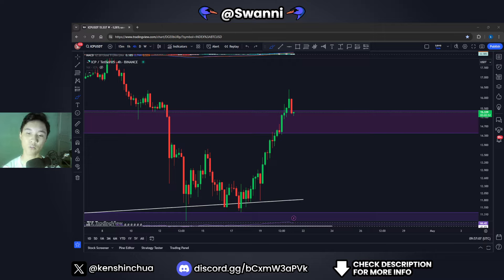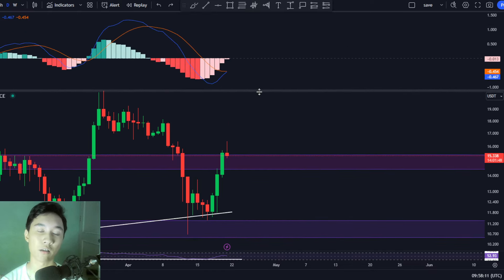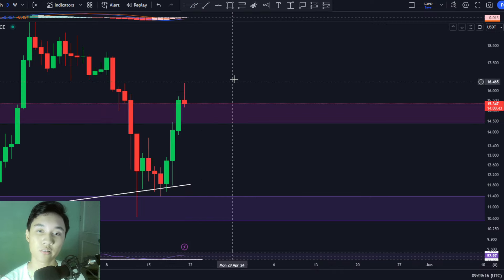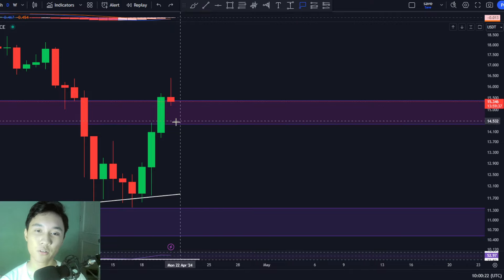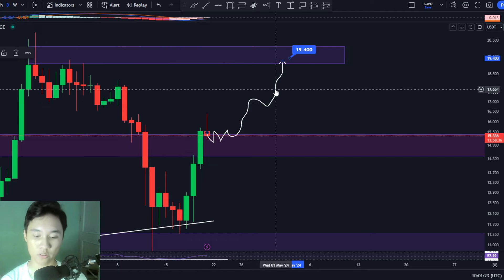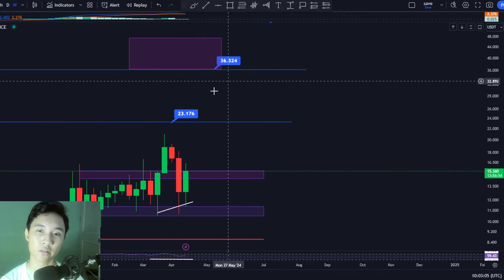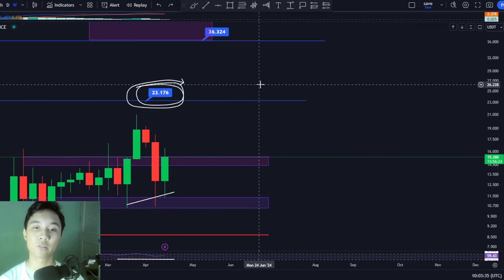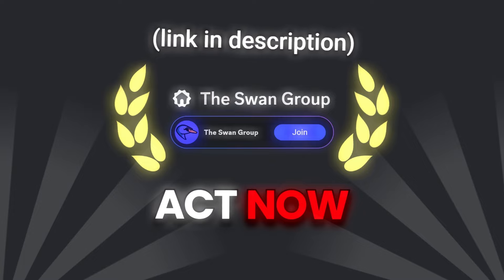Internet Computer ICP: This CHANGES Everything!! (urgent)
Internet Computer ICP: This CHANGES Everything!! (urgent) I did an Internet Computer ICP crypto price prediction and technical analysis which includes price levels to look out for when investing along with how we can make money and profit in this market.

👉 Claim your FREE bonus!